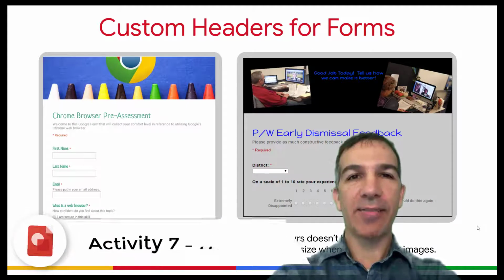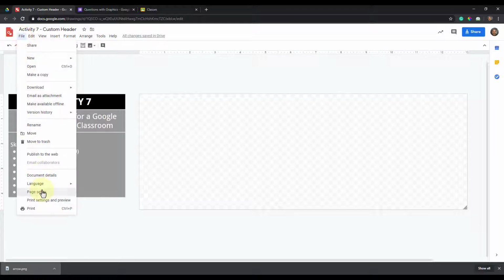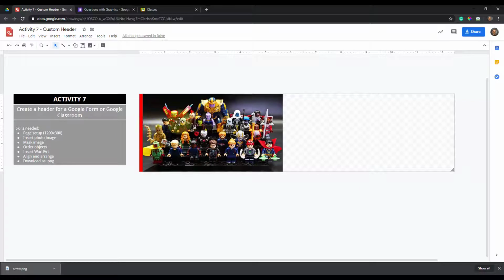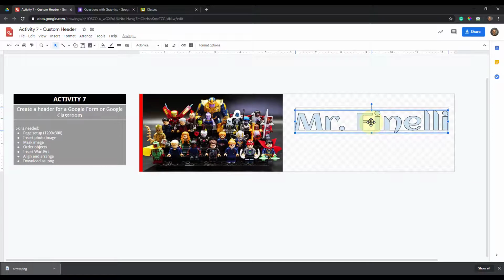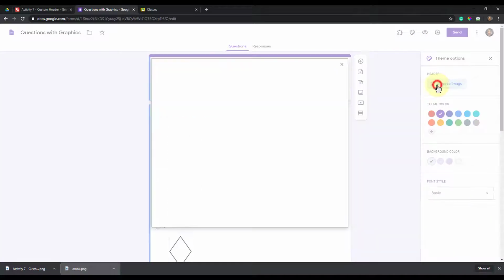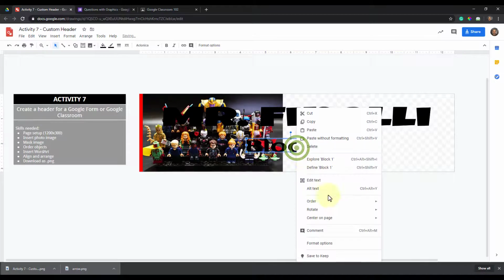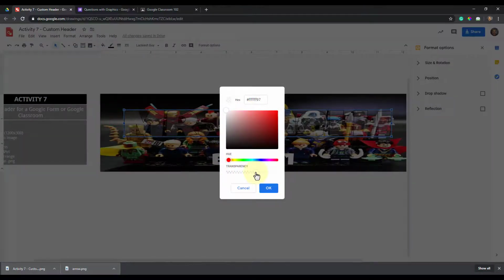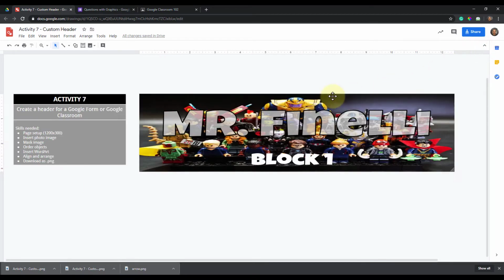Create and Interact with Google Drawings Activity 7: Headers for Google Classroom or Forms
Google Drawings activity using a Header for a Google Form or Google Classroom